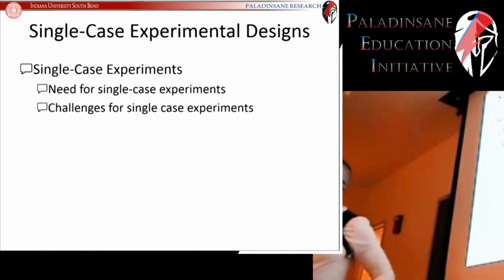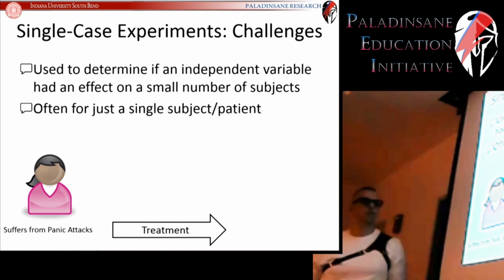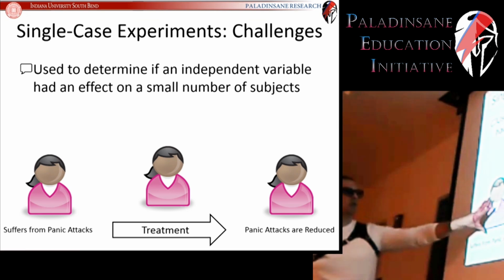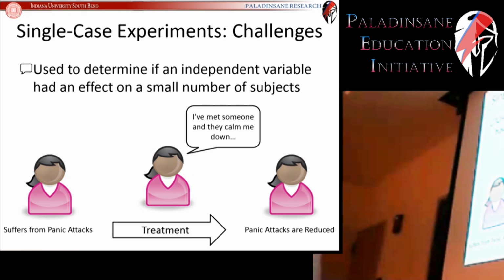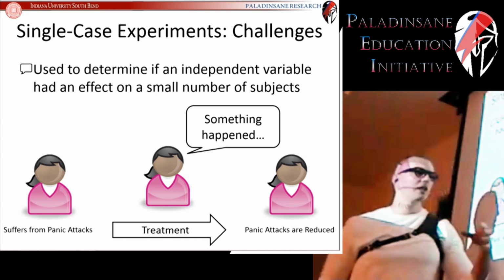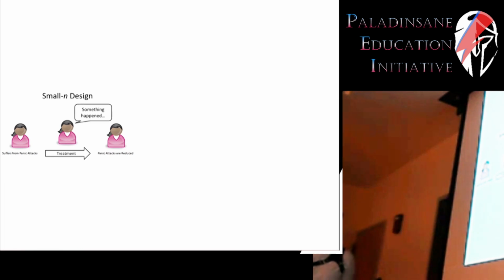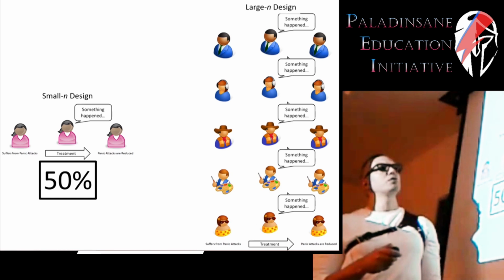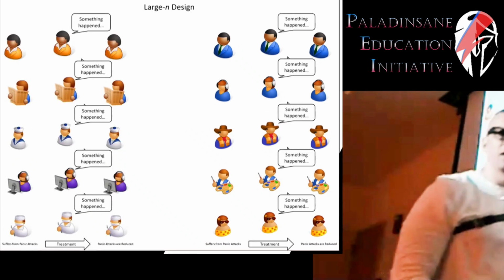Methods 38 - Challenges for Single-Case Experiments